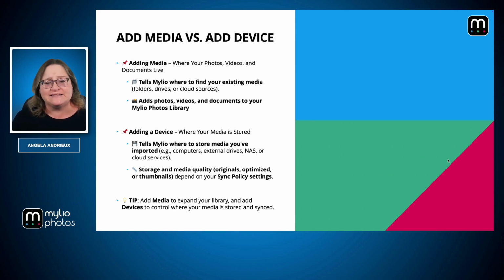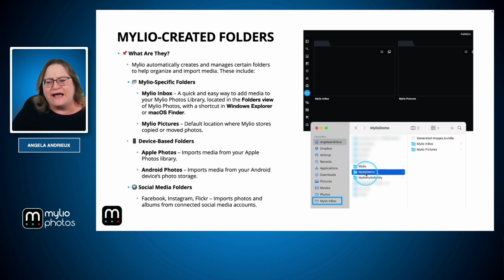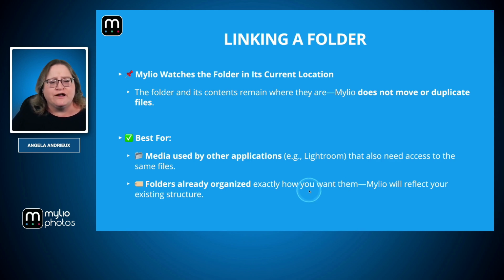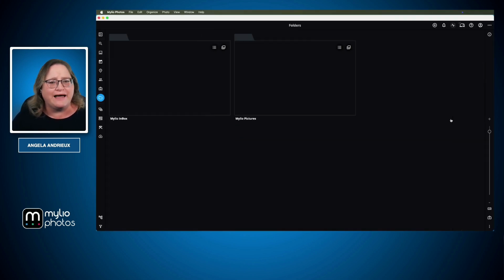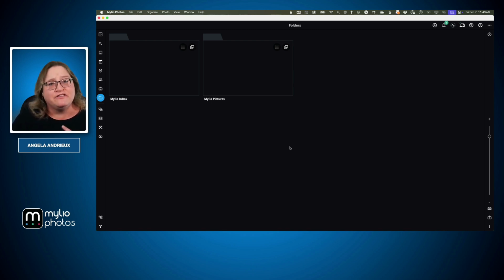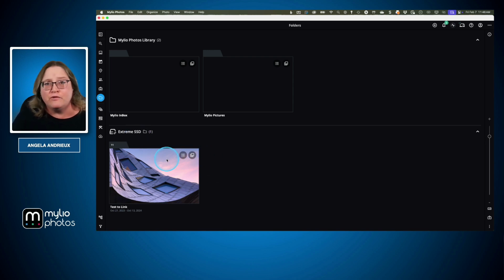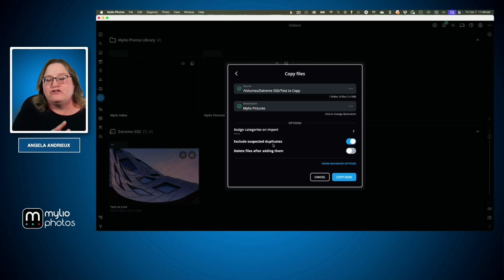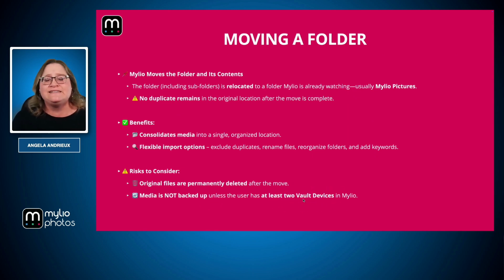Link, Copy, or Move? Demystifying Mylio Photos Import Options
Watch this insightful session on choosing the best method for adding media to Mylio Photos. Angela Andrieux breaks down the differences between linking, copying, and moving your photos and videos, helping you understand how each option works and when to use it.

Whether you want to maintain your existing file structure, create backups, or centralize your media for streamlined organization, this session will empower you to make informed decisions and optimize your workflow. Don’t miss this opportunity to simplify your photo management process.